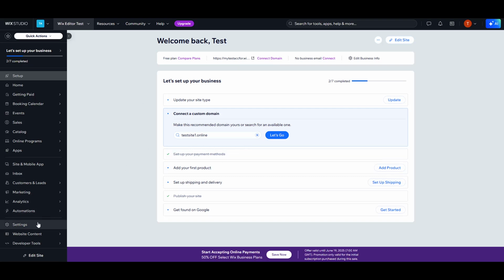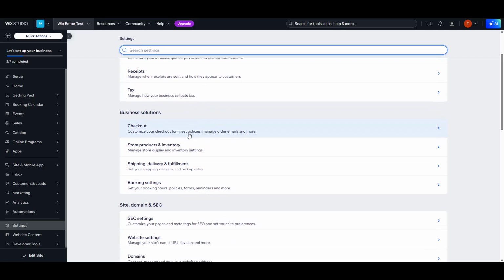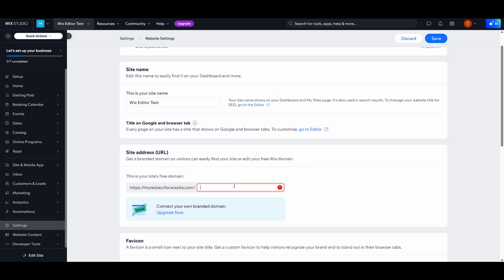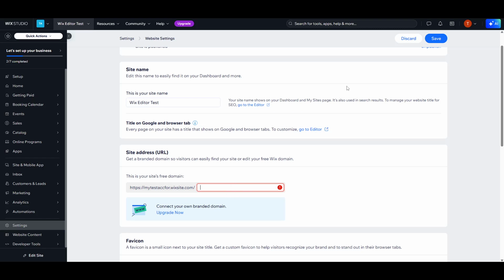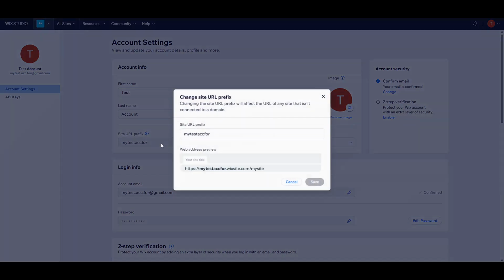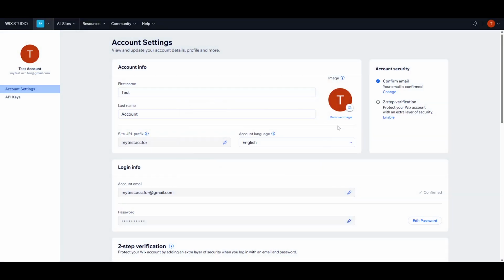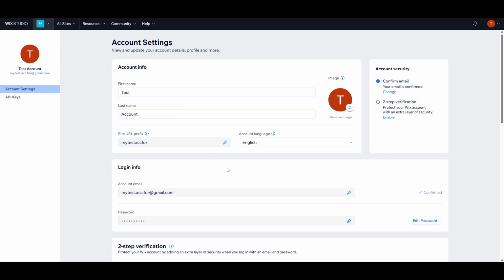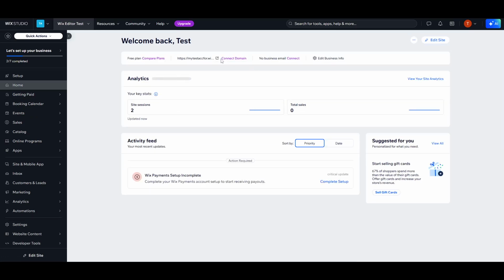How to Change a Page URL on Wix (Free Plan) – Step-by-Step Guide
Learn how to update your page URL on Wix’s free plan—no premium needed! Follow the simple steps to customize your links.